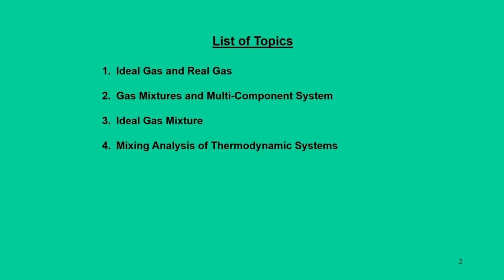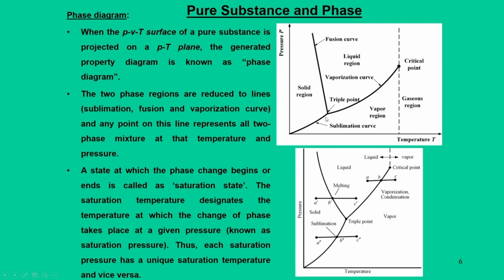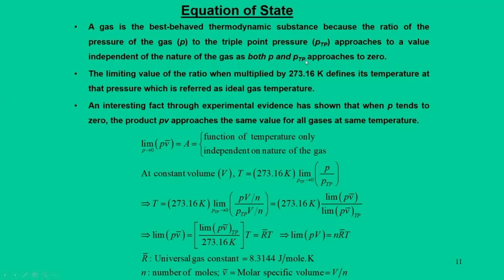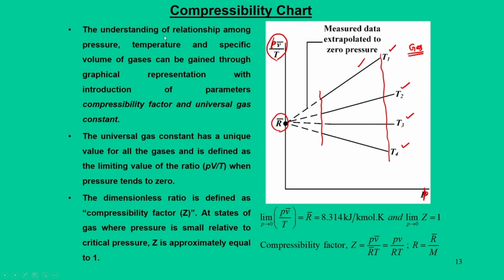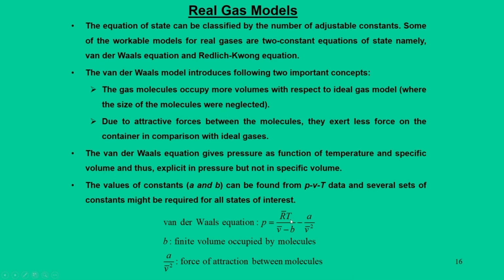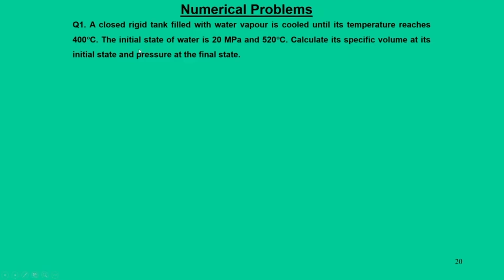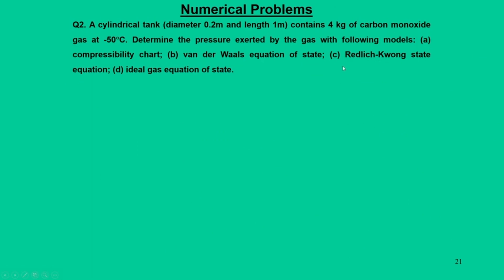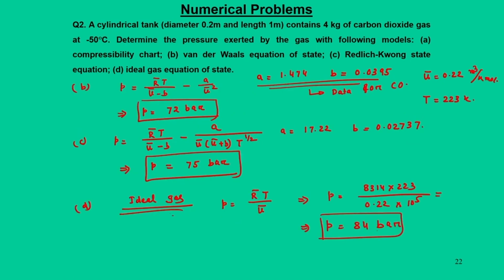Lec 15: Ideal Gas and Real Gas